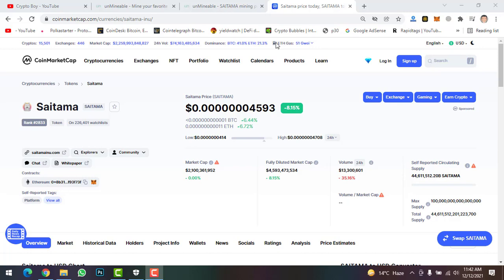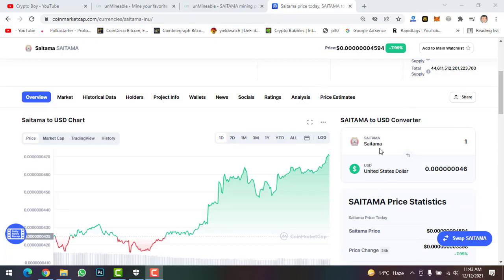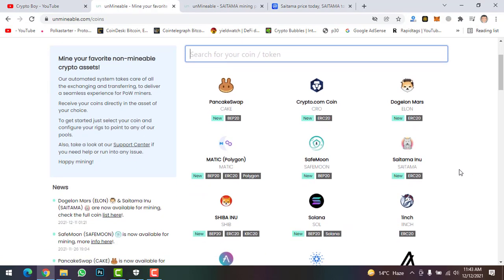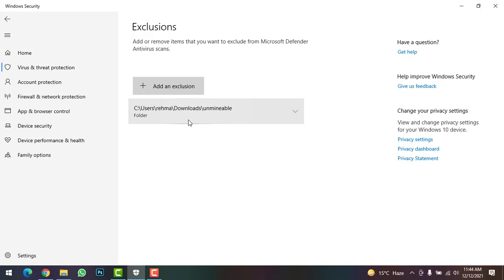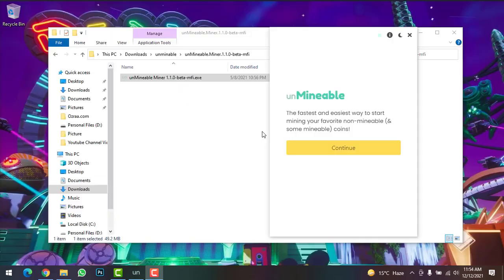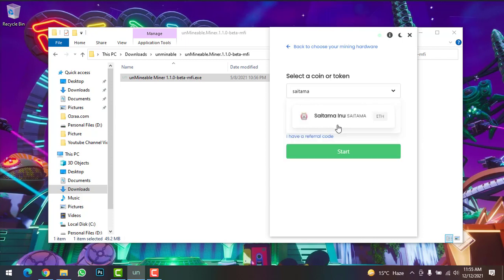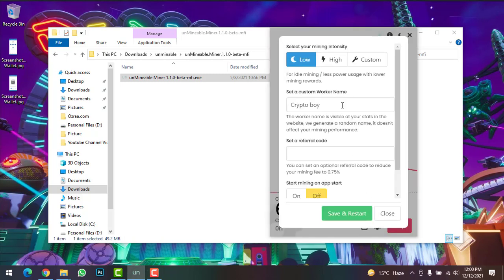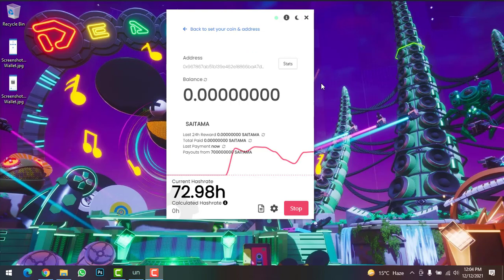How to Mine Saitama Inu Token on Windows PC | Get Free Saitama Inu on Computer | Earn Monthly $250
You can mine Saitama Inu Token on your Windows PC using Unmineable Miner. However, Saitama Inu Token is added newly on Unmineable Miner and now everyone can mine it. If you have a good system you can get plus $250 profit.

But, we are trying our best to bring accurate video and technical analysis for you so you can make profits. It's your money and it will be your loss and profit.